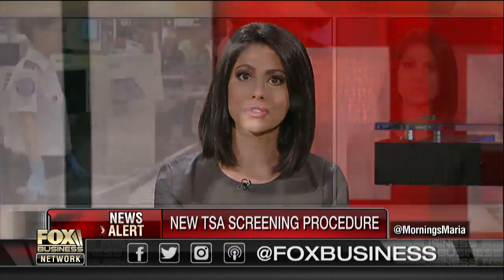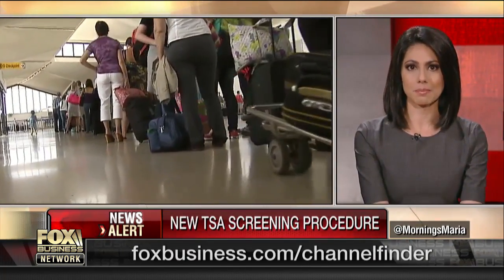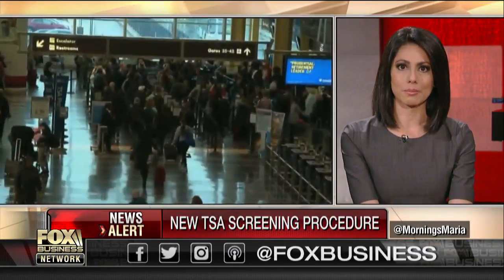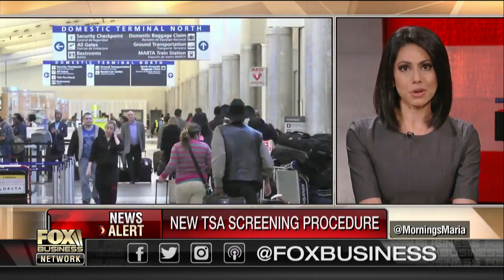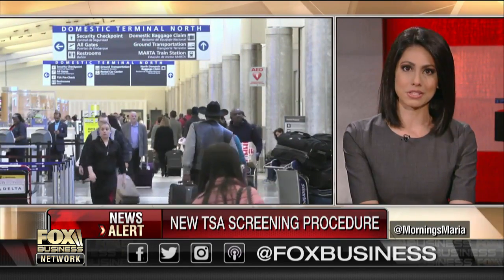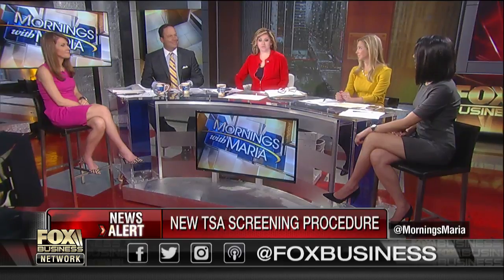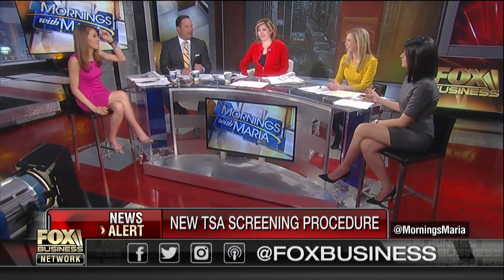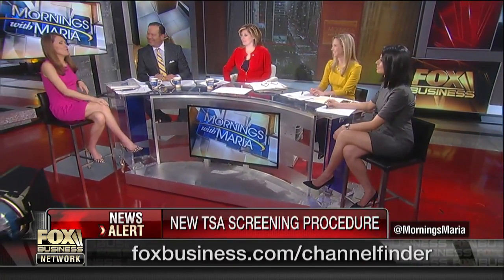TSA ramps up security measures ahead of busy summer travel season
FBN's Tracee Carrasco on the TSA's new security guidelines.